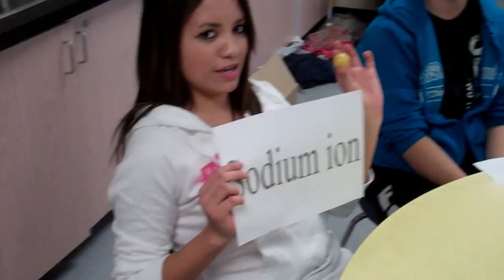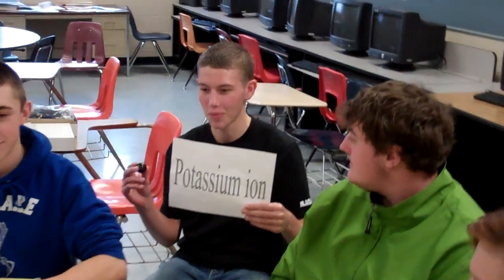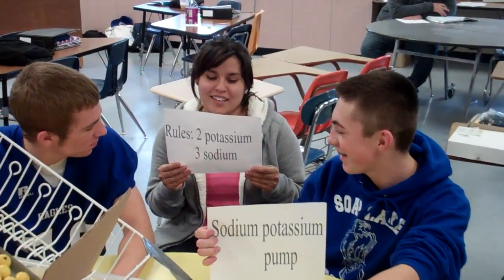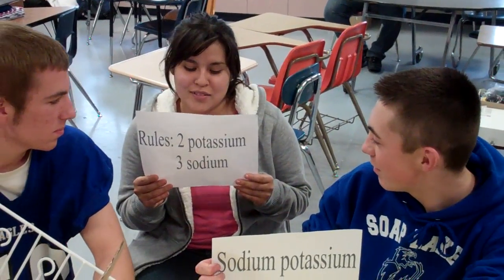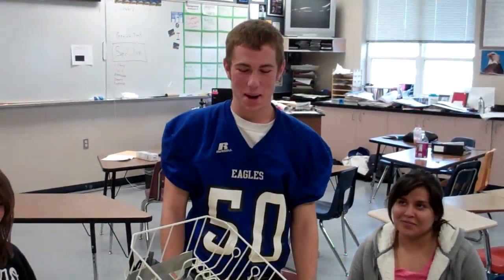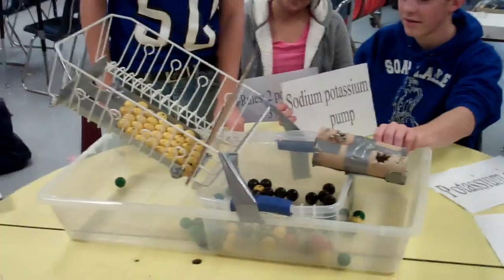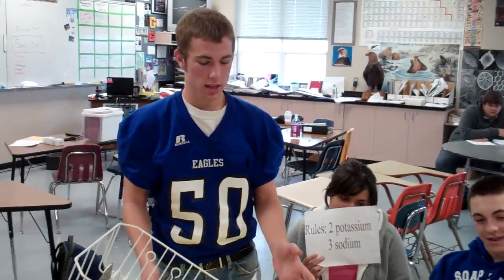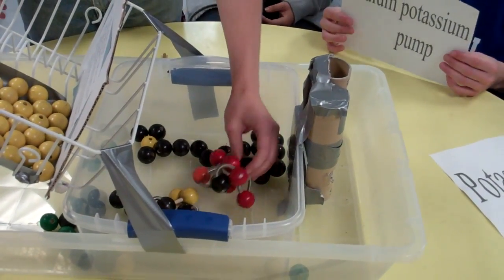Action Potential Model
Here's a model of the an action potential in a neuron that the students in my biology class developed.